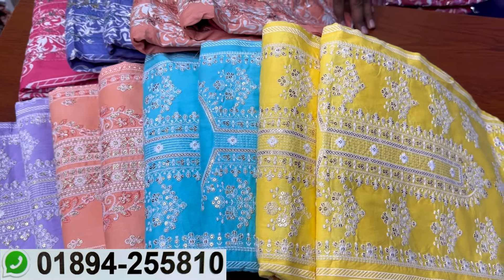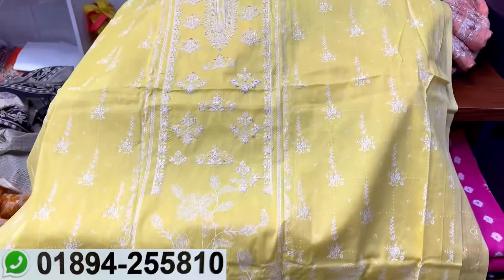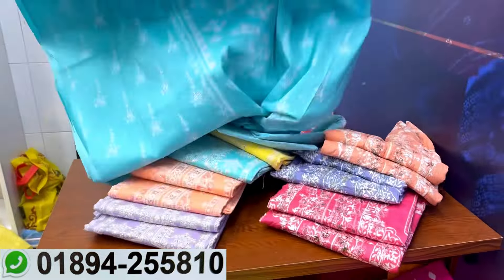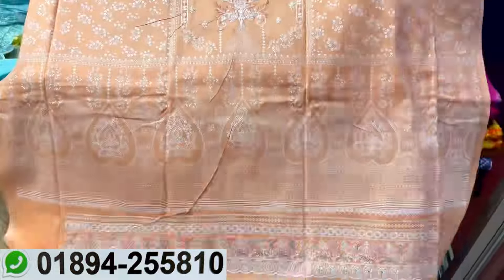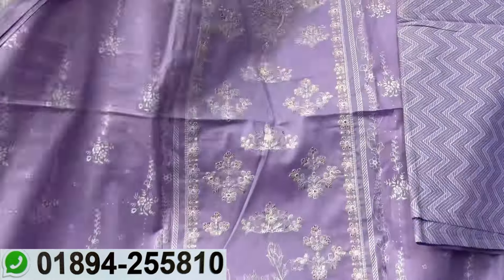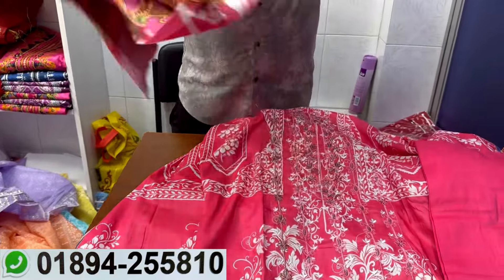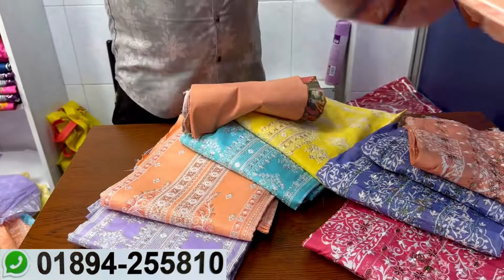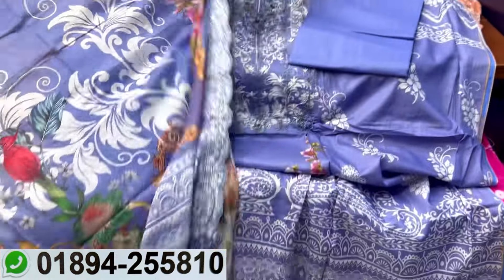পিওর কটনে ঠান্ডা ঠান্ডা কালারের ঈদ স্পেশাল বুটিক থ্রিপিস | Pure cotton boutique three piece